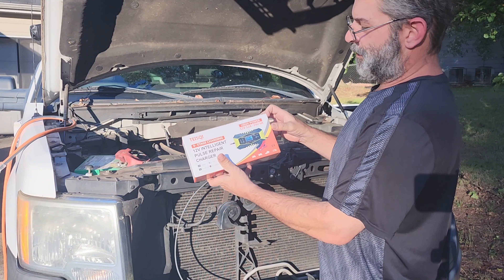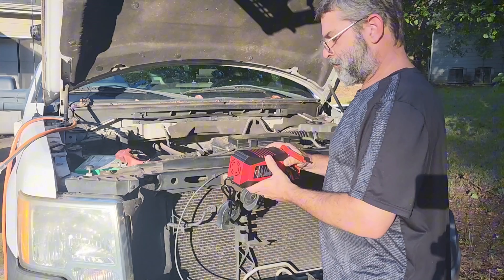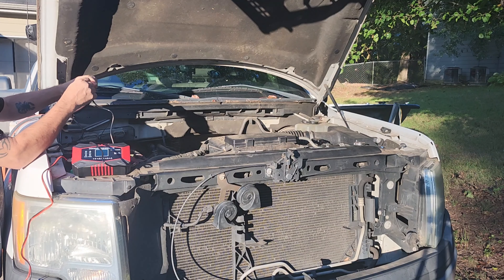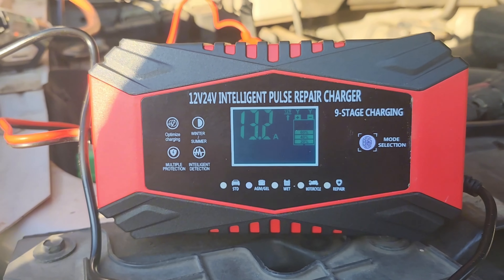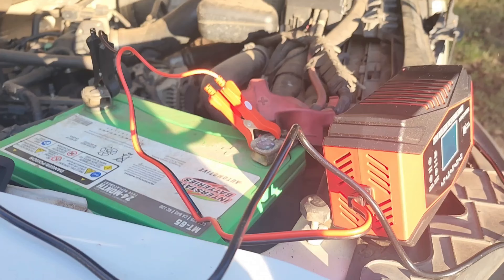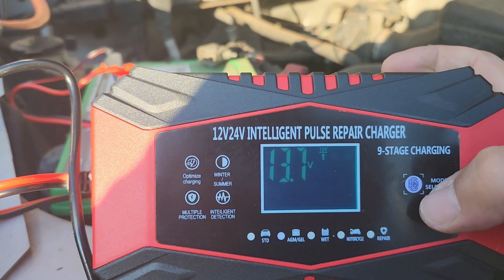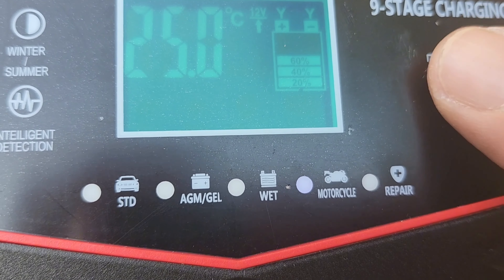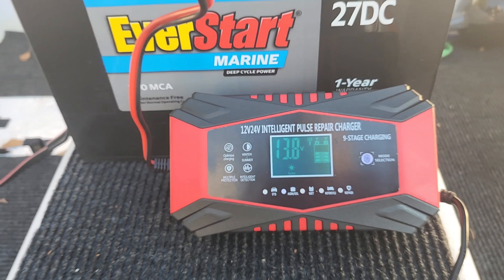12V and 24V Smart Fully Automatic Maintainer Trickle Charger w/Temperature Compensation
12V and 24V Smart Fully Automatic Maintainer Trickle Charger w/Temperature Compensation

this charger has a nine-stage charging mode including  devulcanization, trickle charging, constant current charging, constant voltage charging, battery current detection, compensation charging, floating charging, optimized charging, and small current charging.

 When the charger charging screen shows the battery charge bar full (100%) showing FUL, it is recommended to continue floating charging and optimize charging. The effect of small current charging is better for about 1 to 3 hours. The battery is charged more fully until the screen displays OFF and the shutdown is complete.

Large screen display, LCD display battery charging status, current, voltage, ambient temperature, charger distribution temperature, charging bar cell percentage, winter and summer mode, reverse connection tips, and more.

During the charging process, the screen will cyclic display the battery voltage, current, ambient working temperature and current charging progress.